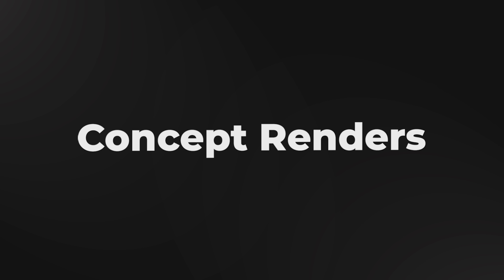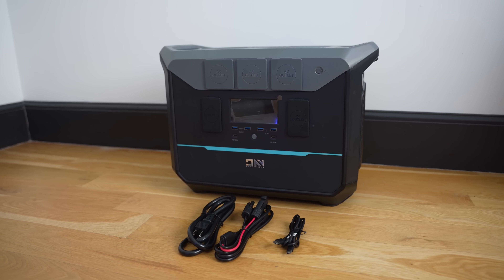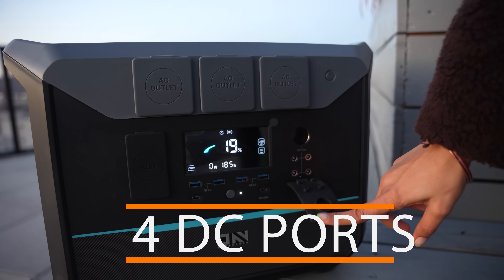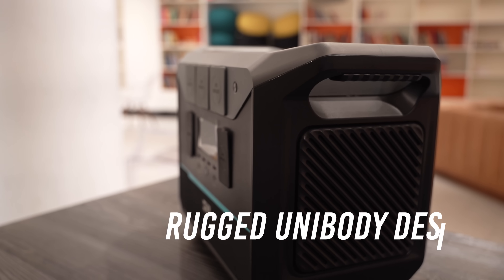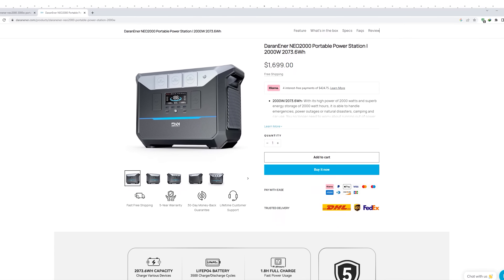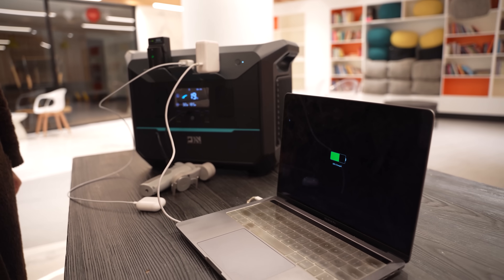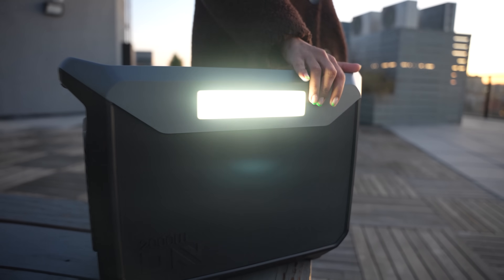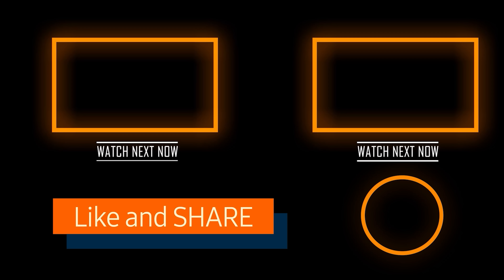DaranEner NEO2000 Portable Power Station Review | 5 Year warranty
DaranEner NEO2000 Portable Power Station (5 Year warranty) Review

2073.6Wh**
High power to meet the needs of large appliances, large capacity to meet the needs of long-time use.
*Fast charging without a bulky adapter**
It takes only 1.8 hours to charge fully.
*LiFePO4 batteries**
NEO2000 uses automotive-grade LiFePO4 batteries, which has a safer and long life and can achieve more than 3500 charge/discharge cycles.
*Reliable UPS System**
When there is a power outage, the power station will automatically switch to a UPS power supply within 20ms, achieving an uninterrupted power supply.
*14 Ports for Devices**
Multiple devices can be charged at the same time.

MB01WSBPCOMHZE2